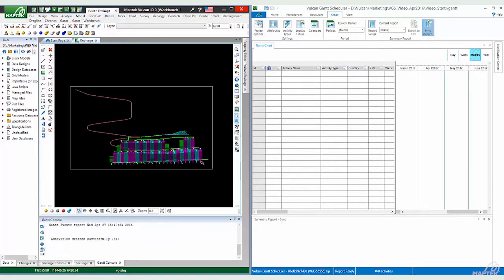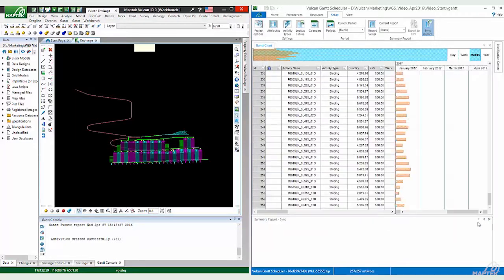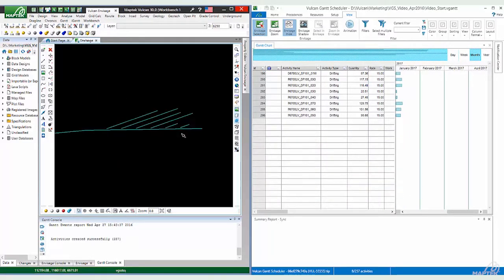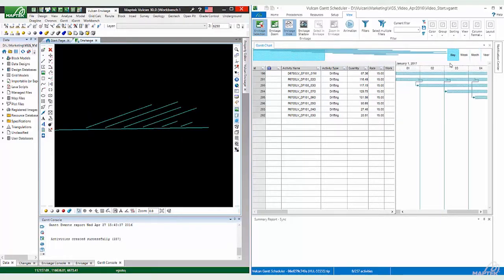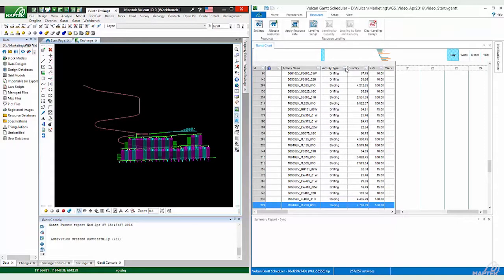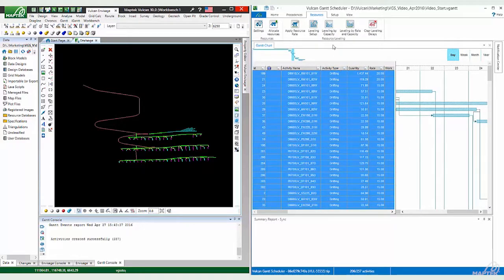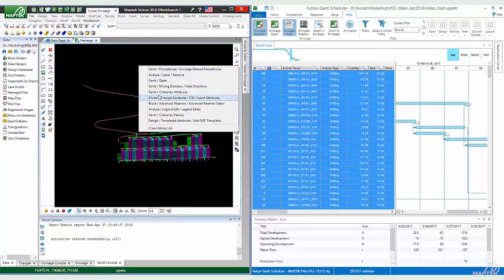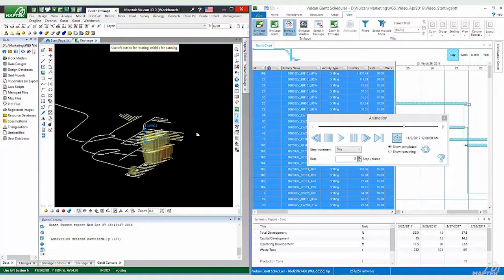Vulcan Gantt Scheduler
Vulcan Gantt Scheduler allows users to visualise, design and schedule in a single 3D environment.